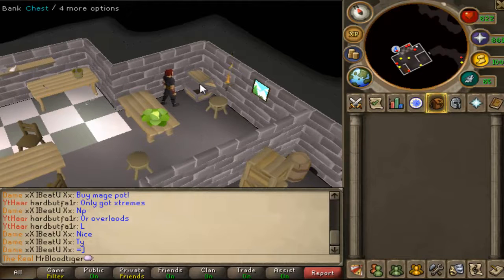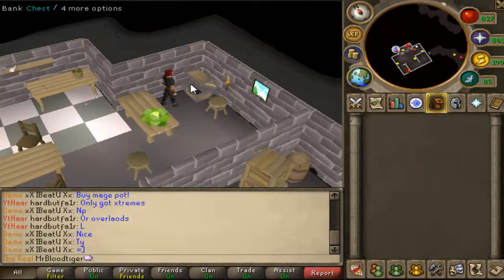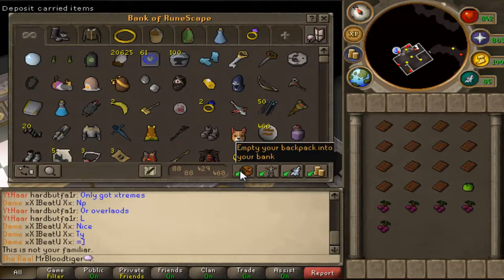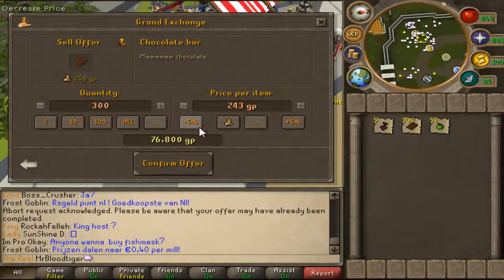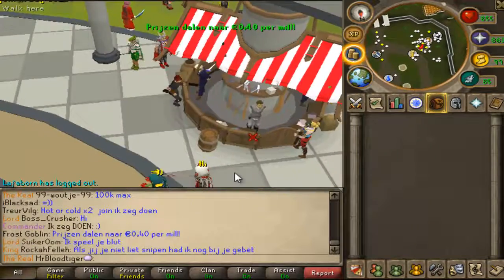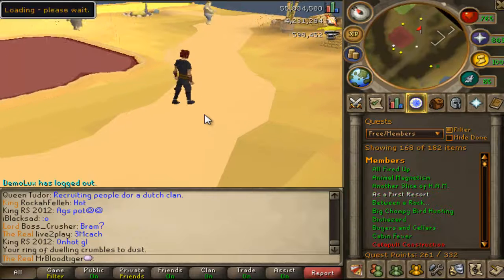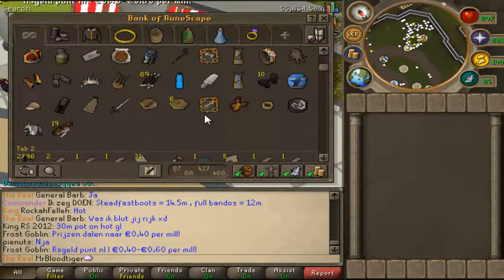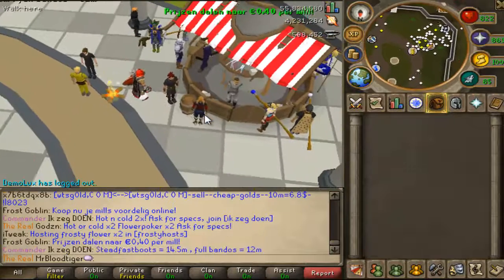[Runescape] Moneymaking- Daily collecting (300k/day)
Giving you guys another tip on how to achieve some quick money. The vid explains all the methodes :)

1st: Completed -recepie for disaster-
2nd: Completed -smoking kills-
3th: Completed -As A First Resort-